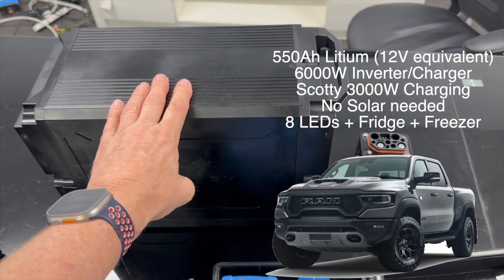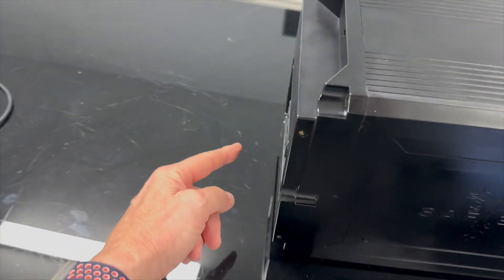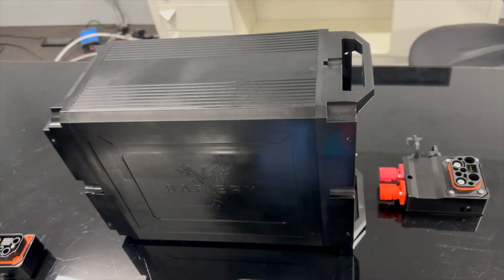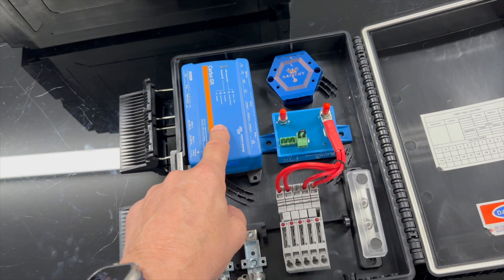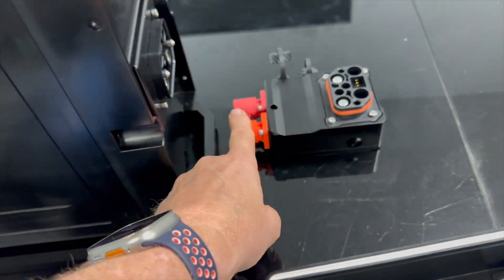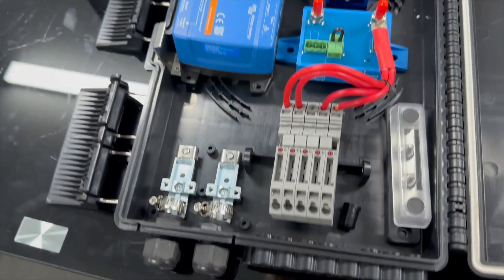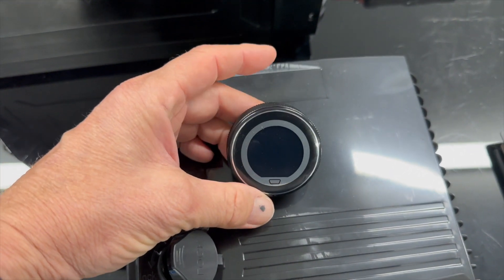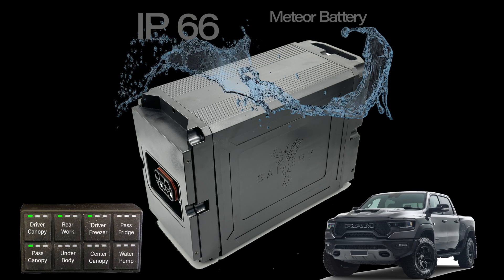Cab Chassis / CAB Tub 4WD’s can now get 550Ah Lithium in tub and 6000W Inverter/Charger behind Seat